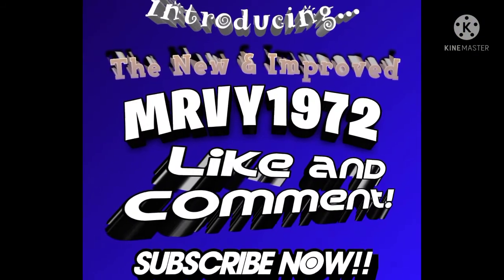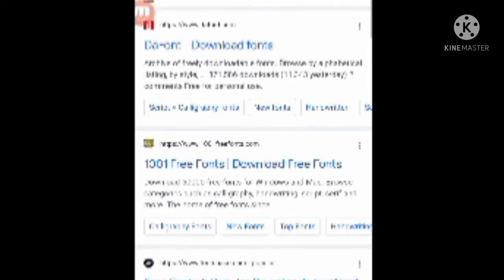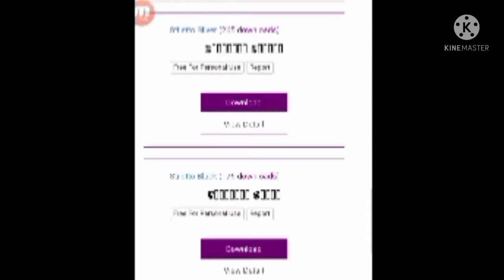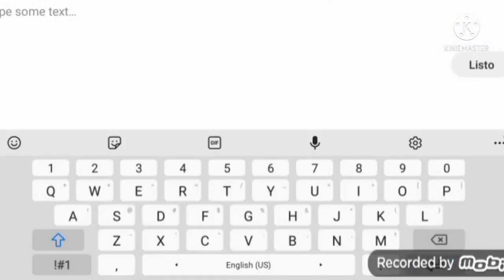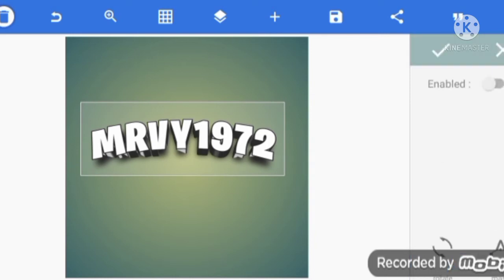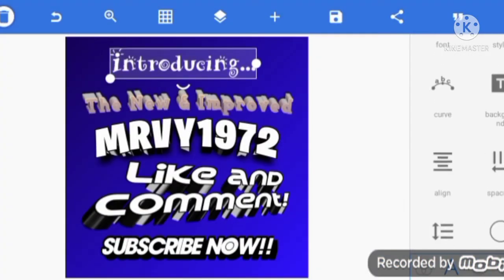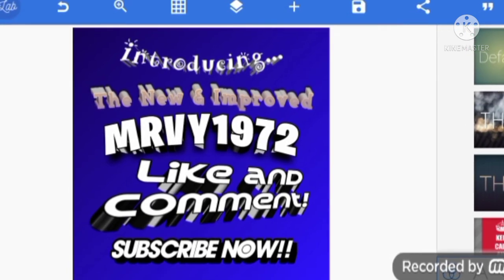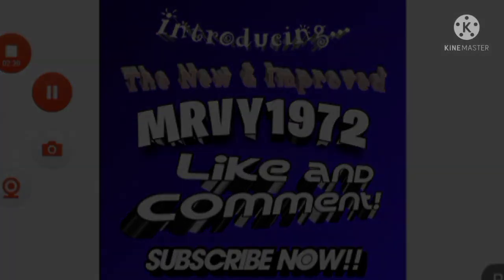How to make an AWESOME logo for your channel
This video will teach you how to make an awesome logo for Youtube channel. You need Pixel Lab for this tutorial. I am using Tio Guero's phone for this video. I hope you enjoyed this video.

Fonts I downloaded: Burbank Big Condensed Black, HBO 3D Supplement, Rat Fink Heavy, AR Darling & AR Hermann.